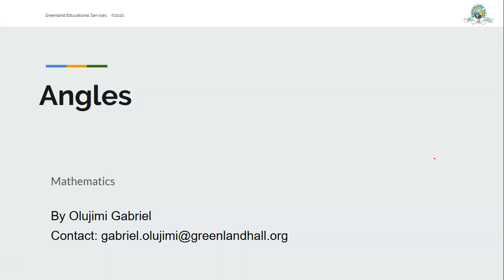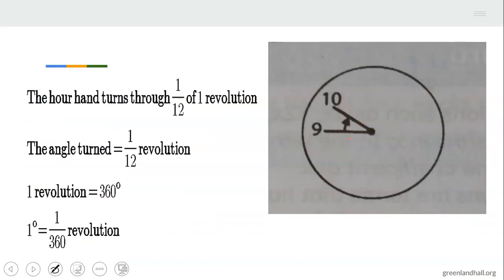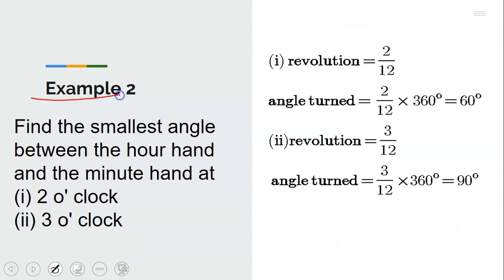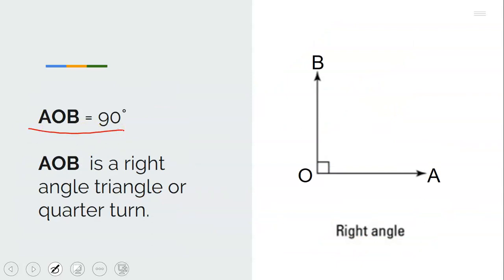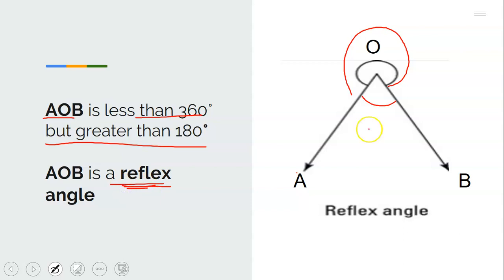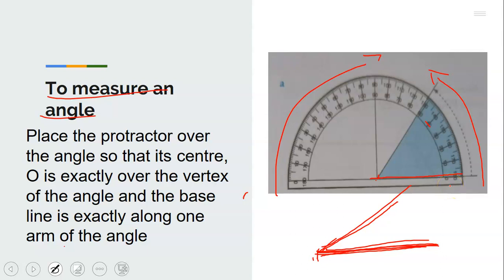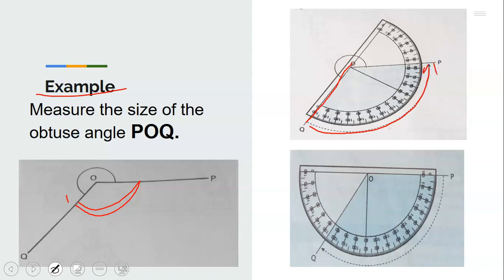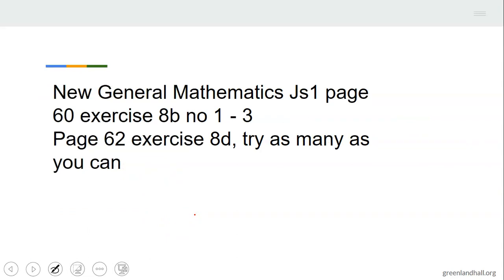Angles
Mathematics Class